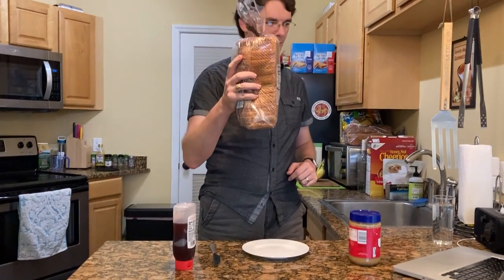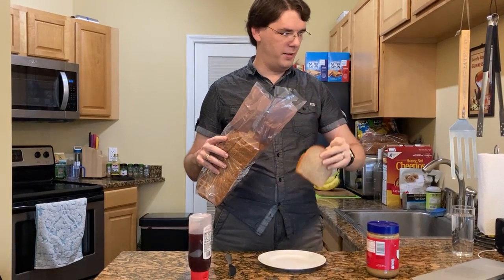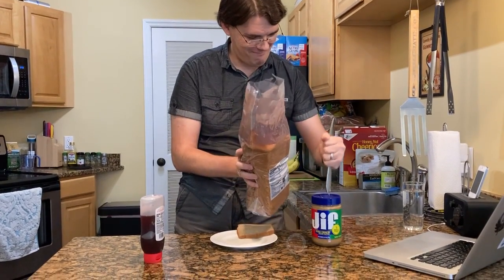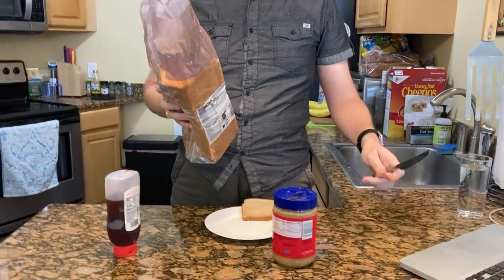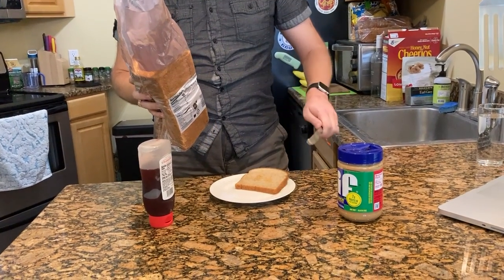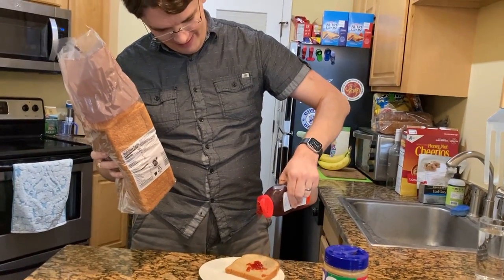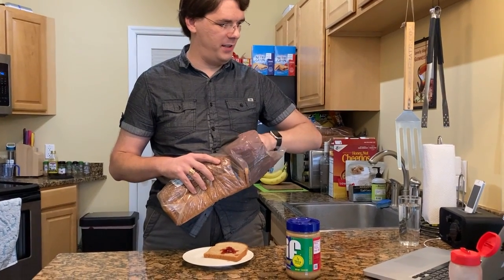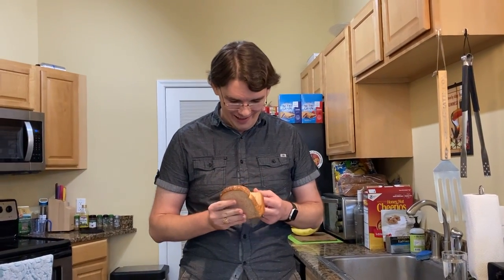Period 1 1 2020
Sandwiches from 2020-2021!